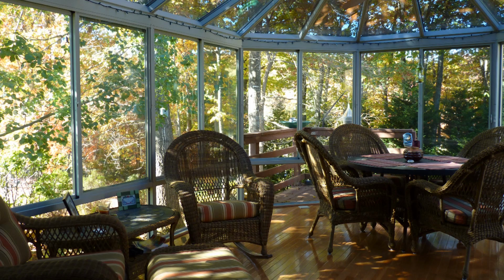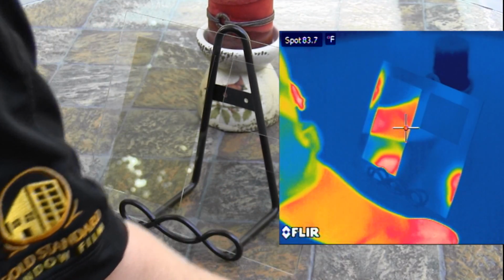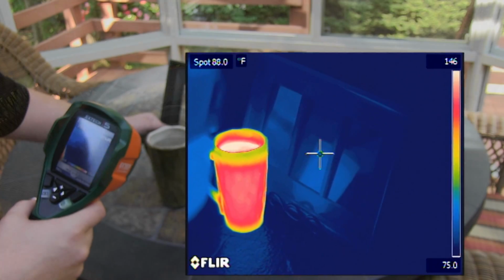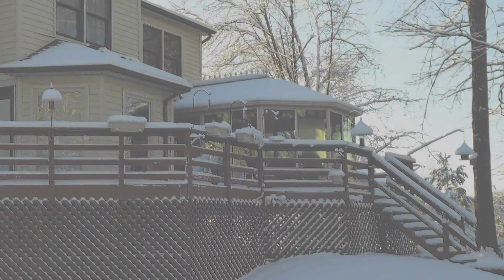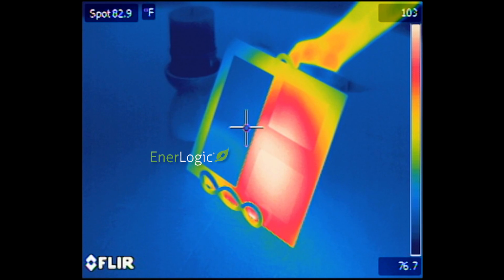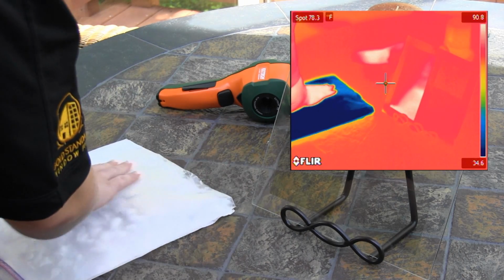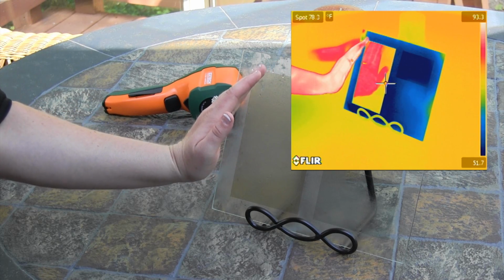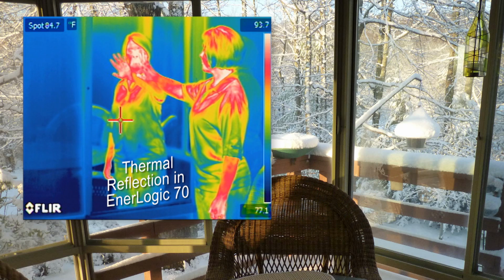Window Thermal Imaging Part 2 of 2